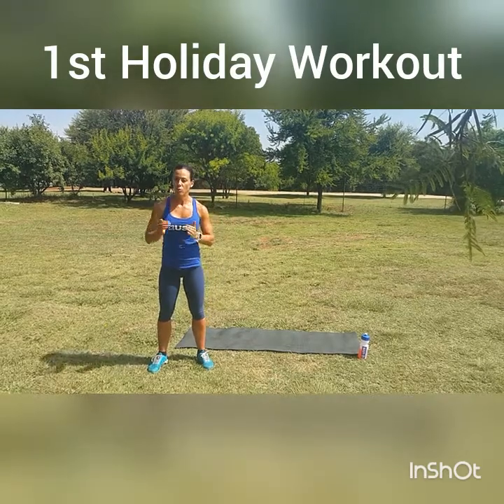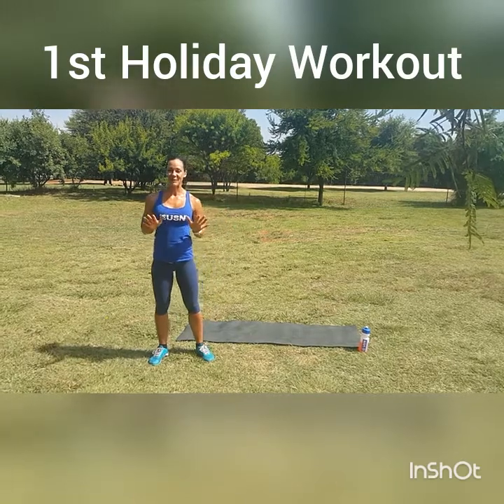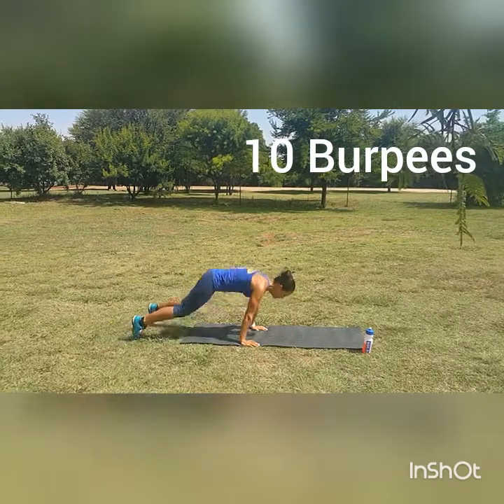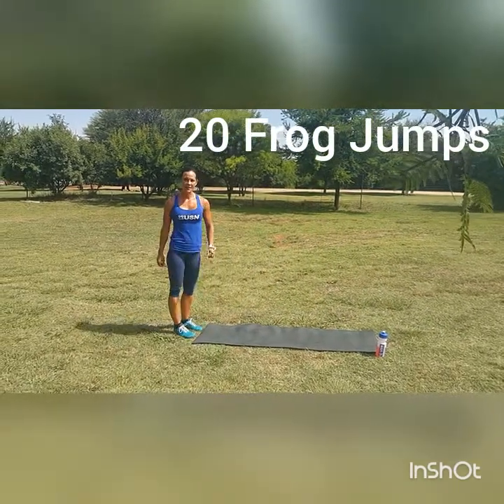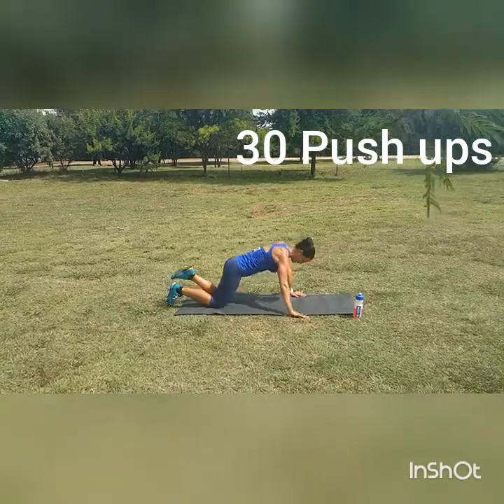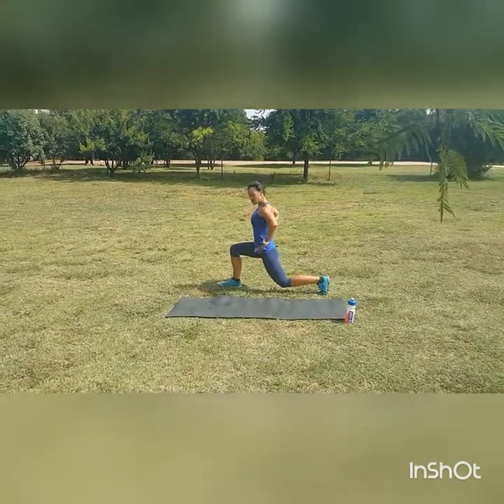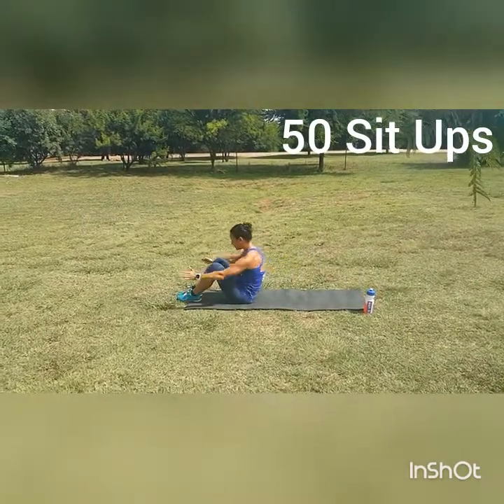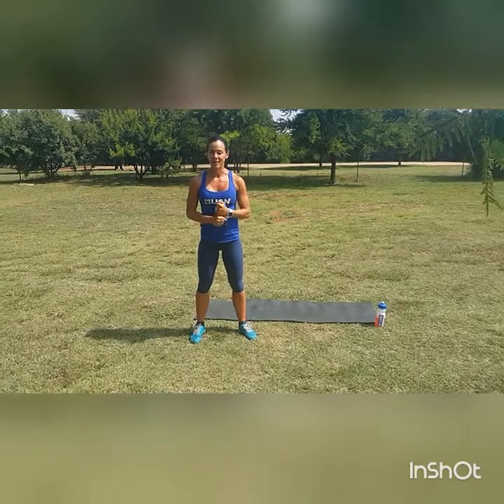December holiday hiit workout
Workout:
10 Burpees
20 Frog jumps
30 push ups
40 alternating lunges
50 sit ups
Do these exercises as fast as possible after each and record how long it takes you to complete the work out.

Rest 1min and repeat from top and better previous time.

If you want a challenge, repeat the workout 3x and each round your time must be faster

Start your workout with a warm up:
1min run op spot - high knees
10 squats
5 push ups
5 Burpees
Repeat x3